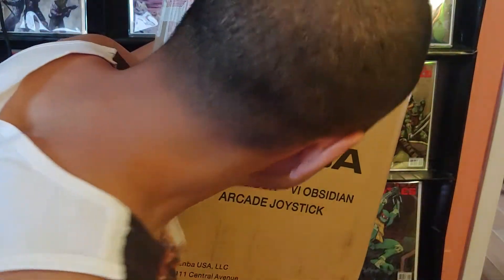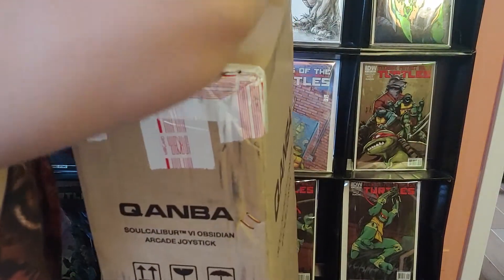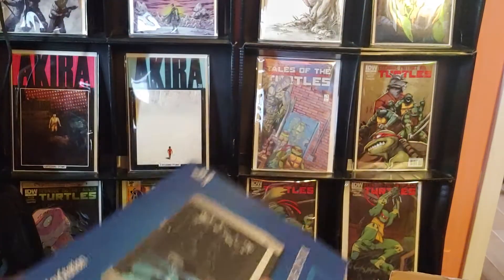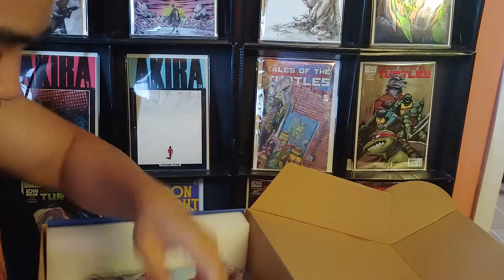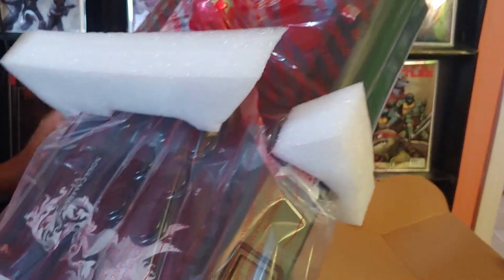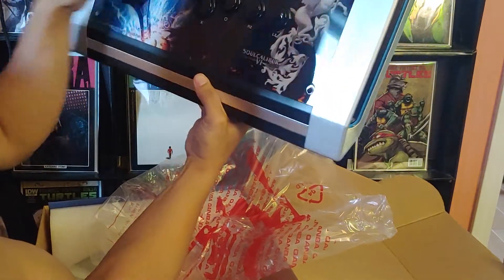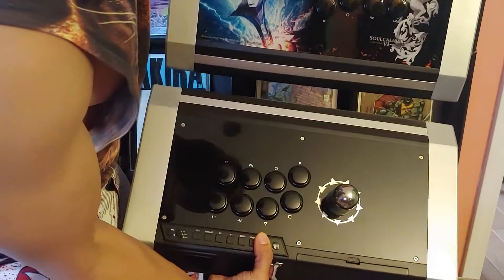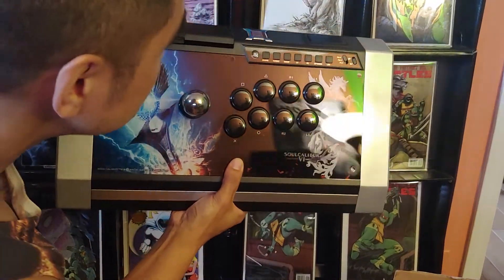Qanba Obsidian Soul Caliber Edition Arcade Controller Unboxing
Unboxing Qanba Obsidian Soul Caliber Edition Arcade controller.  Got this for $99! What a deal!

LIKE and falafel..  I mean FOLLOW for more music and entertainment!